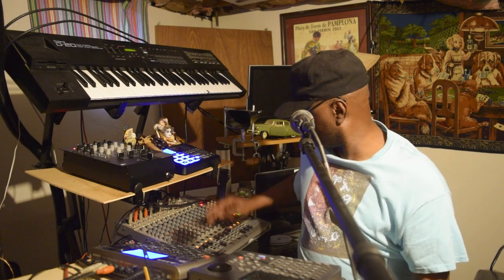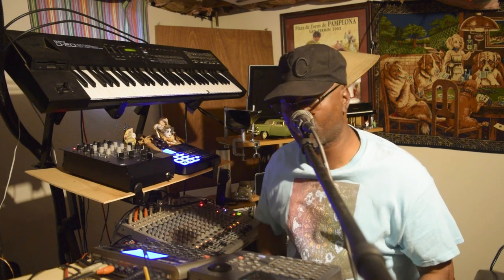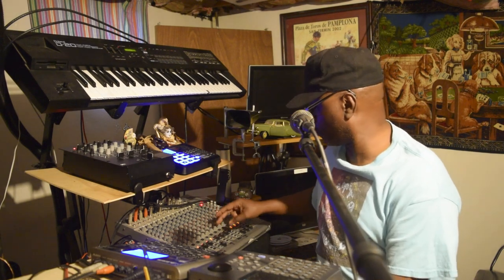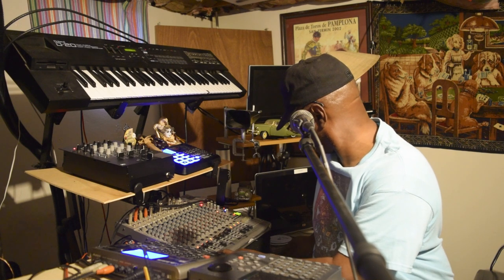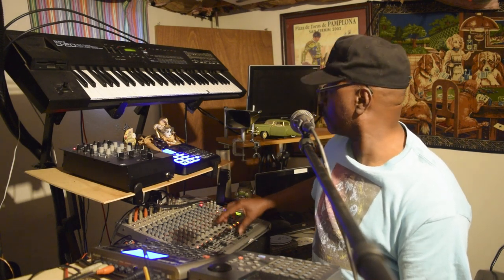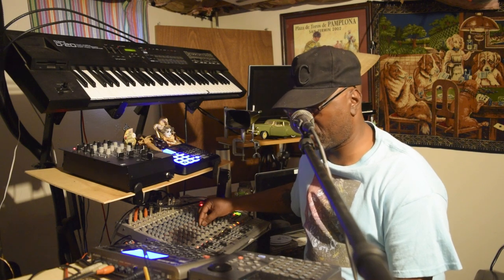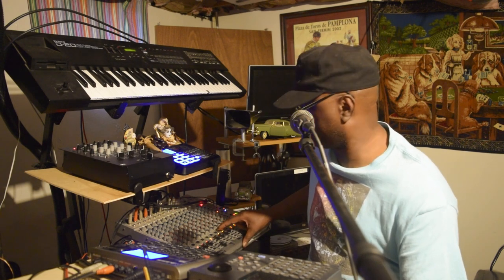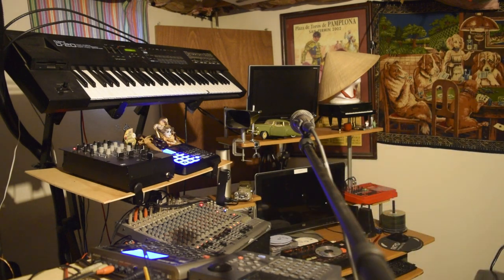Making music with the BOSS DR 5 groovebox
Making music with the BOSS DR-5 Drum machine. Everything is on the improvise tip. It,s just about making music. And studying music.